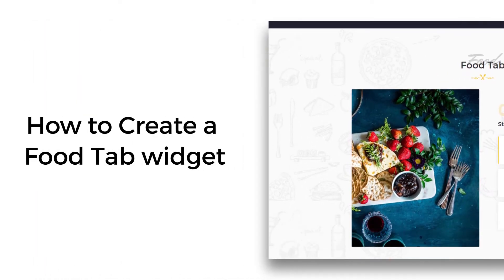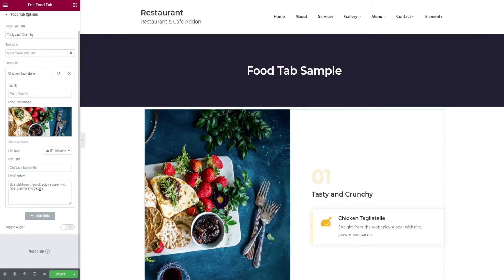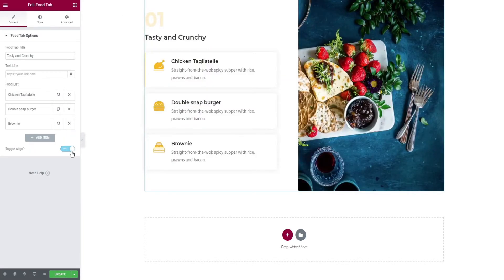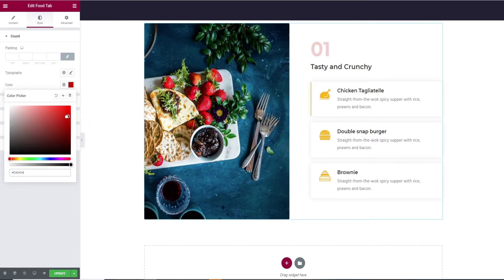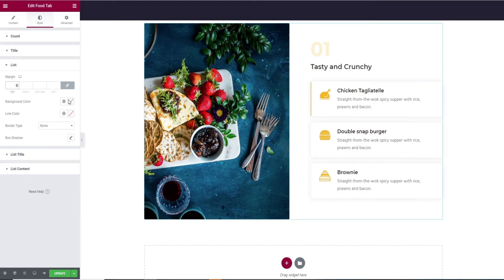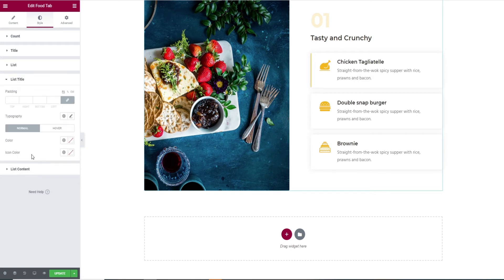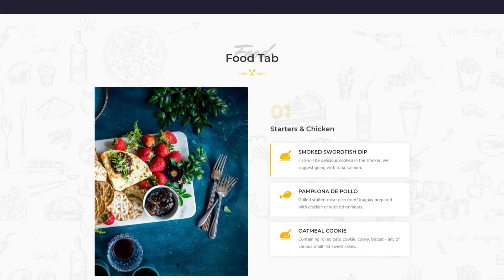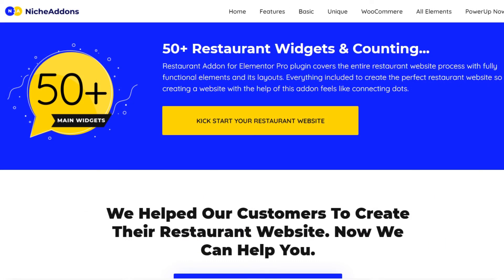How to Create Food Tab Widget - Restaurant & Cafe Addon for Elementor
The Restaurant Addon for Elementor is one of the user-friendly plugins you can expect. This plugin is decorated with 50+ must-have restaurant elements.

In this video we are gonna have a look at how to create the “Food Tab'' widget. Here you will get to know all the basic steps involved in the creation of the “Food Tab” widget and how to customize them effectively in a matter of minutes to have a perfect “Food Tab” element in your restaurant website.

This restaurant plugin is completely easy to update and also some of the elements can be used as common elements for all kinds of websites. You can easily import a perfect live website with help of our XML and JSON files.

This restaurant plugin is completely responsive so that there won’t be any distortion on the screen. This plugin comes up with WooCommerce which helps you to showcase your menu for online customers. You will also have premium support.

Similarly, we are creating content for How To create a widget for each and every element in this addon.